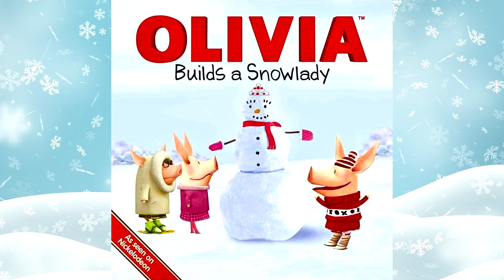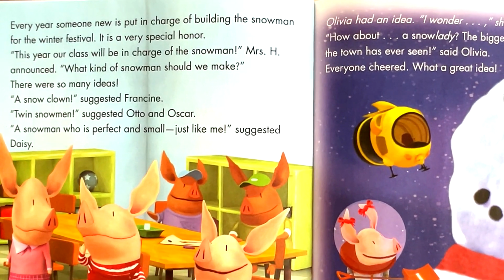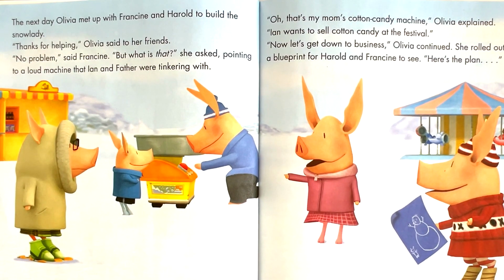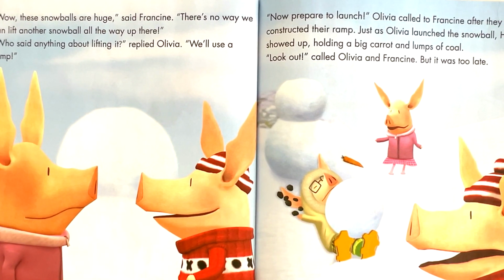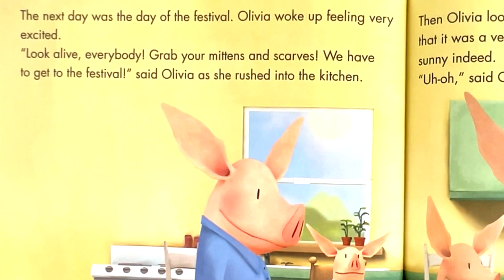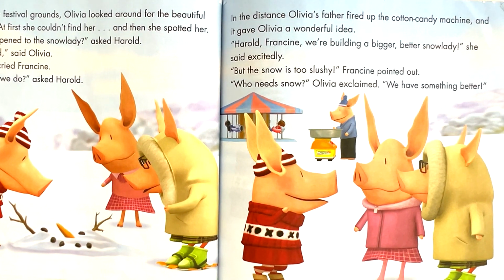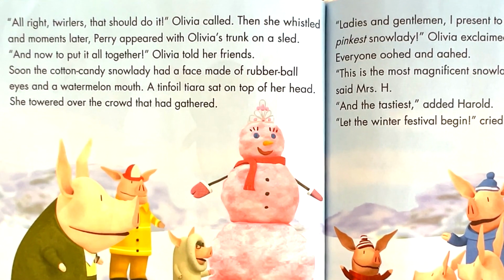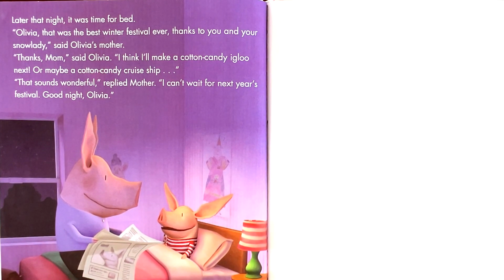Olivia Builds a Snowlady | Kids & Family Together Pictured Story Book Time | Read Aloud English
“Olivia Builds a Snowlady” is a children’s book adapted by Farrah McDoogle based on the screenplay written by Gabe Pulliam. It is part of the Olivia TV Tie-in series, which features stories about Olivia, a spunky and imaginative pig, based on the popular TV show and book series by Ian Falconer.
The book follows Olivia as she and her classmates are in charge of building the best snowman for the town’s Winter Festival. They decide to make this year’s snowman a snowlady, but when an unexpectedly warm, sunny day dawns the morning of the festival, the snowlady turns into a slushlady. It’s up to Olivia to come up with a unique solution and save the day.
More Read Aloud American English | Kids & Family Story Picture Books (Read/Listen & Learn):
Read by Sarah J. Leisan